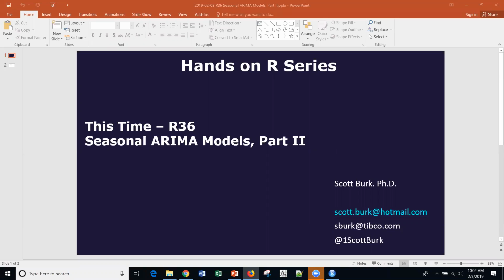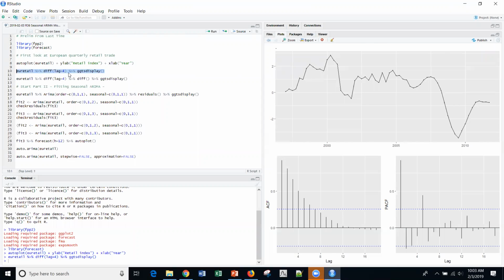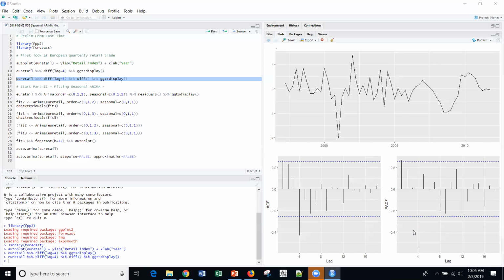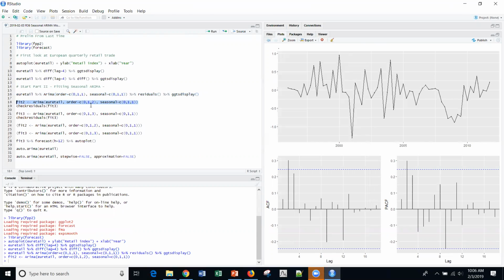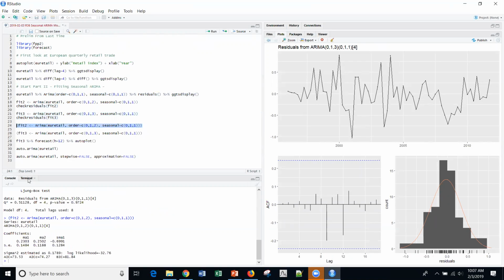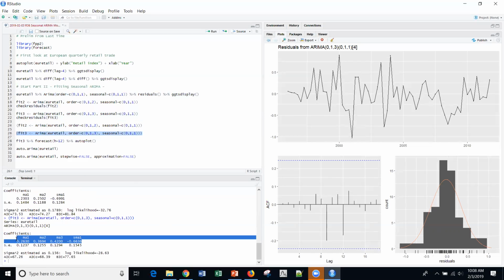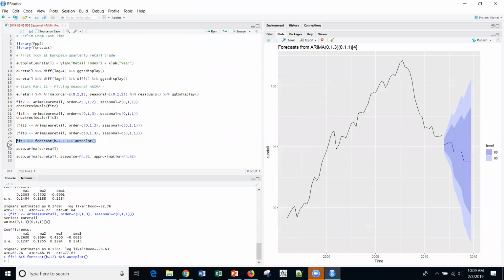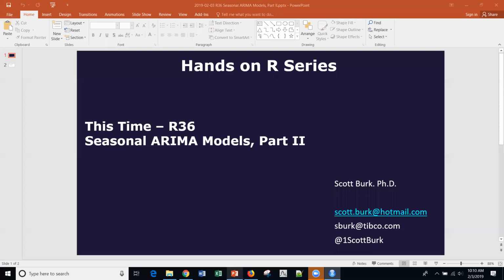R36 Seasonal ARIMA Models, Part II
Basic Time Series Methods in R is part of a series of forecasting and time series videos.  This short video continues (Part II) seasonal ARIMA models using R and RStudio.